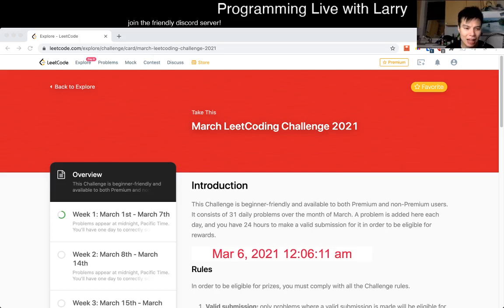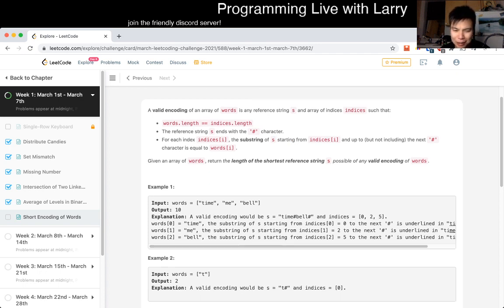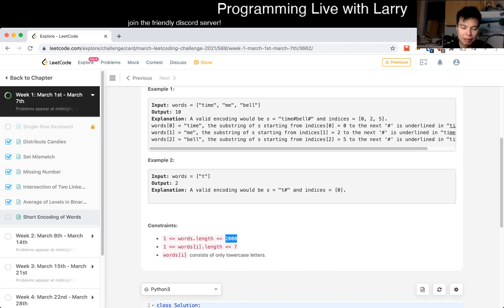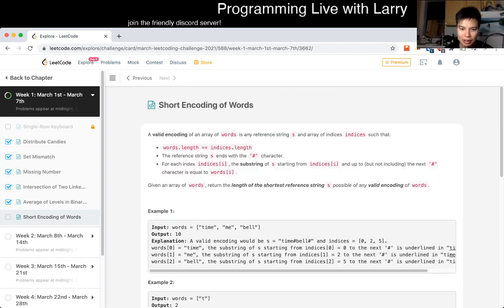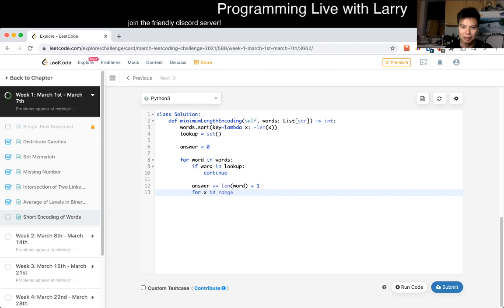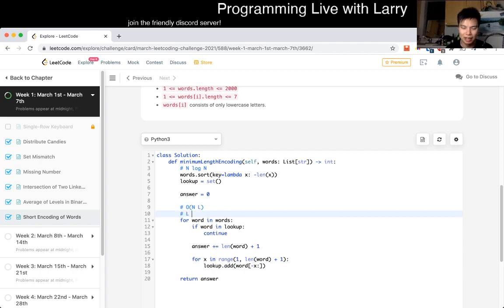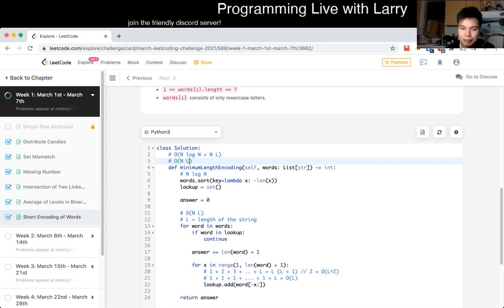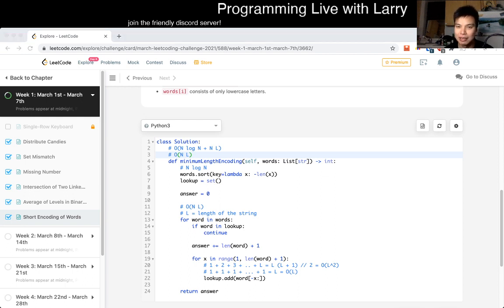Daily Leetcode #340: Mar 06, 2021 - 820. Short Encoding of Words